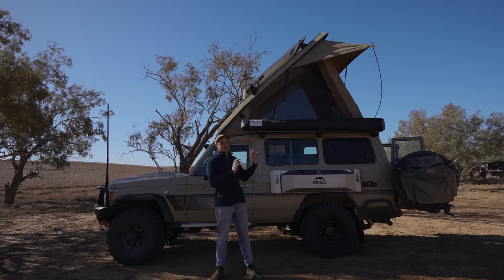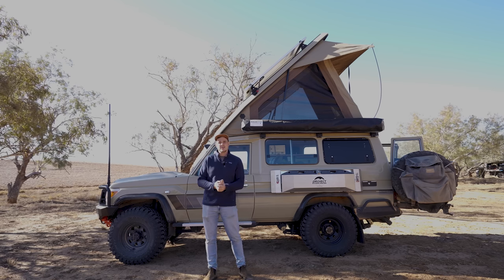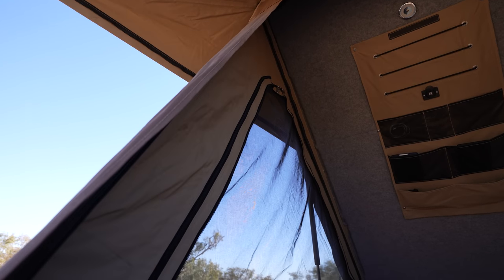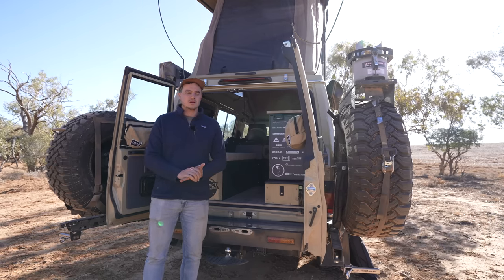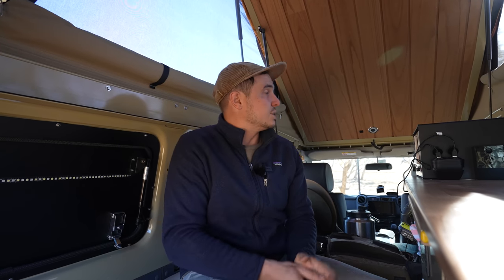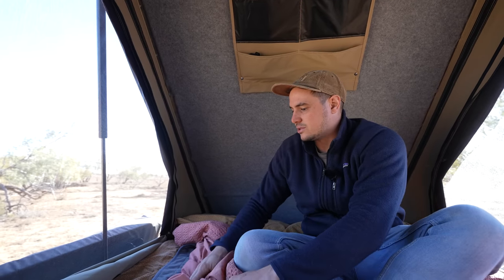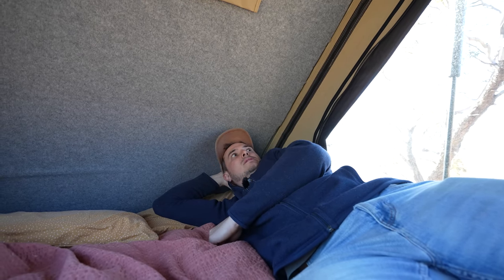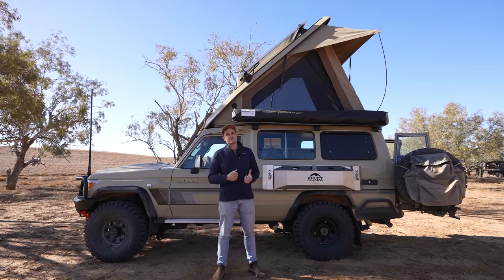THE NEW TROOPY ROOF CONVERSION - HEADSPACE CAMPERS - Initial thoughts and walk around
Hello & Welcome back to another video,

In this video I run through my initial thoughts on the new Troopy roof conversion from Headspace Campers.

Need some new camp gear? Use out code OLT20 to get $20 off orders over $100

Cheers
Holly & Matt